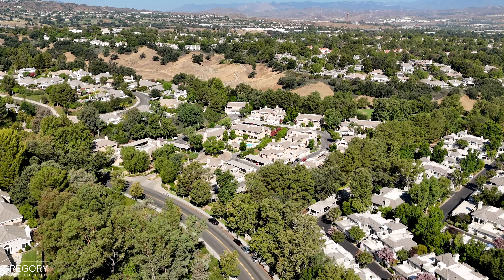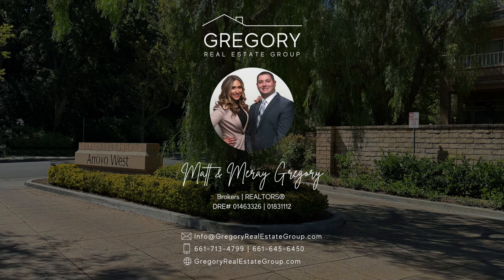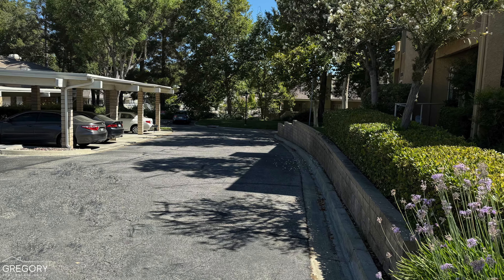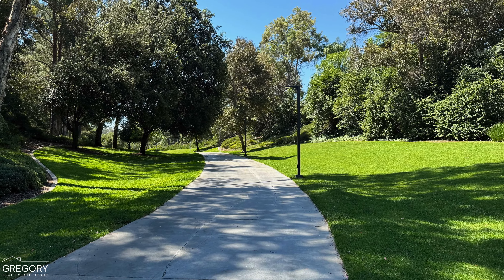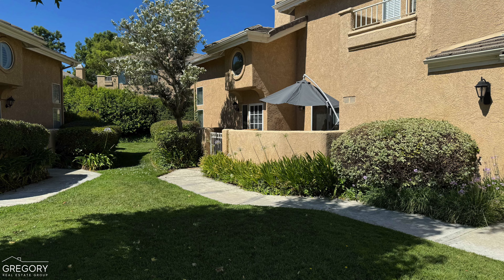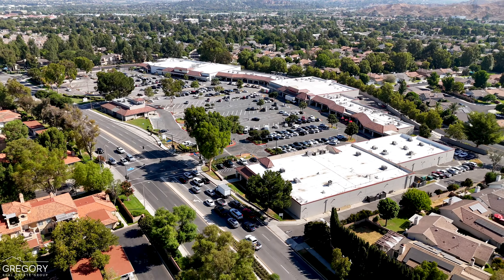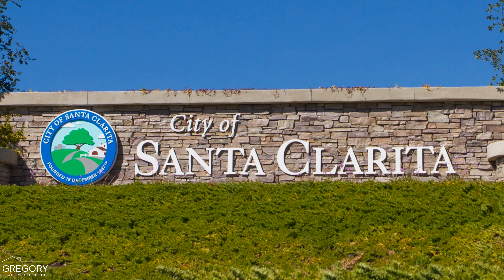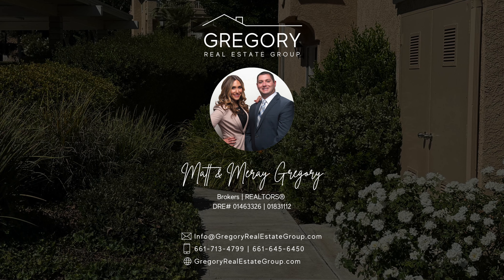Discover Arroyo West: A Delightful Condo Community in the Heart of Valencia, CA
Greetings and welcome back to our condo and townhome neighborhood video series!

Today, we’re excited to explore the classic Arroyo West condo community, located just off McBean Parkway next to Arbor Park in the heart of Valencia, CA.

It is our hope, by watching this video you'll develop a good understanding and feel for the neighborhood. Also, if considering buying a condo here it should help you determine if it's worth your time to visit.

To view listings of homes for sale and to find more detailed information, visit our There, you’ll also find comprehensive reports and videos on many more condo and townhome neighborhoods in Valencia and all of Santa Clarita.

Arroyo West, a quaint gated community built in the late 1980s, is renowned for its timeless beauty. As you pass through the main entrance, you’ll encounter a picturesque roundabout that connects to streets lined with mature shade trees, offering a serene and tranquil ambiance.

The HOA recreational amenities include a swimming pool, hot tub, restrooms, and lounge areas. Residents also have direct access to Summit Park via a secure gate. Park visitors enjoy the use of a playground, tennis courts, miles of trails, and expansive greenbelts.

The Arroyo West condos are attached units ranging from approximately 790 to 1,442 square feet. Most homes come with one or two bedrooms, a one or two-car garage, and at least one patio or balcony. Larger units may offer two balconies or even a wraparound balcony, providing excellent outdoor space. Some units also feature assigned covered parking. Plus, there’s NO Mello Roos!

00:00 Introducing Arroyo West
00:17 Presented By Matt & Meray
00:27 Neighborhood Description
00:45 Recreational Amenities & Summit Park
01:03 Condo Descriptions
01:30 NO Mello Roos
01:32 Schools, Shop & Dine
01:45 Home Listings
01:53 Similar Communities
02:03 Final Thoughts
02:11 Conclusion